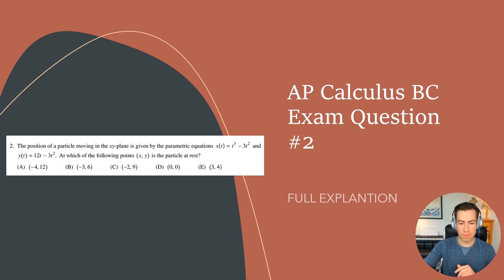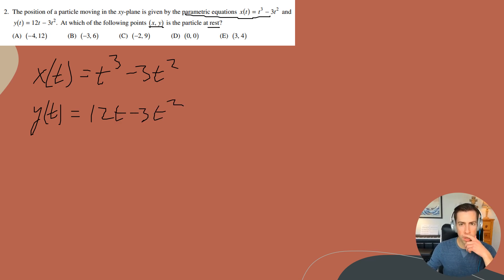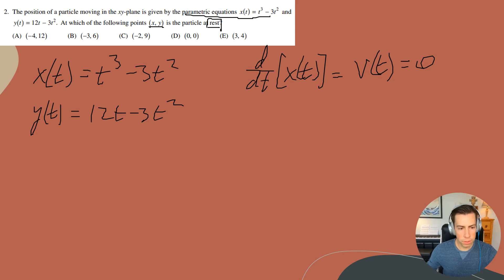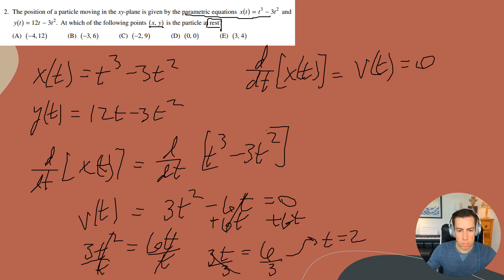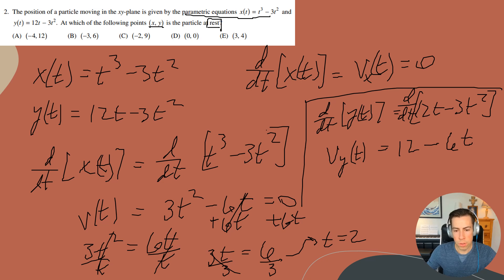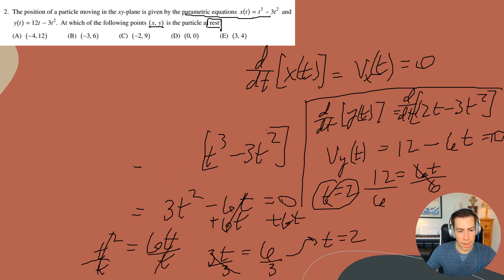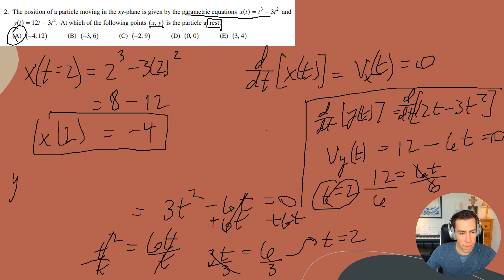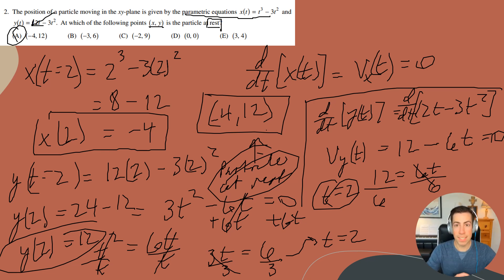OFFICIAL Calculus BC Practice AP Exam Question #2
What's up guys! This video is a walkthrough on how to solve question #2 for the OFFICIAL BC Calculus Practice AP Exam (released in 2012). These questions cover topics from differential and integral calculus, along with sequences, series, and error bounds. I have attached a link to the full exam below. Good luck!